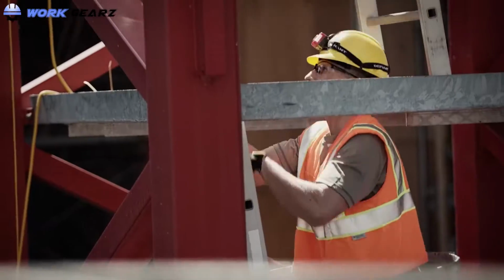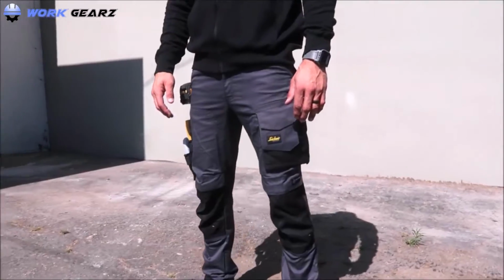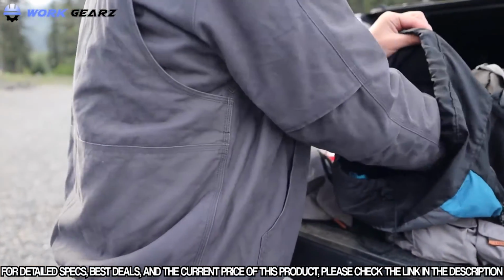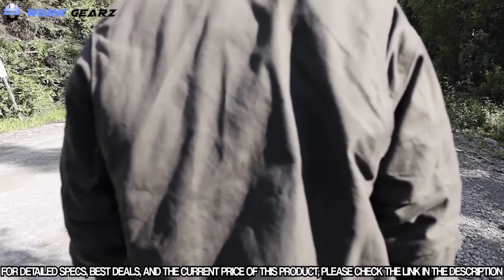Top 10 Best Clothing Brands for Construction Workers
✅ 1. Carhartt
✅ 2. Timberland
✅ 3. Wolverine
✅ 4. Dickies
✅ 5. Red Kap
✅ 6. Ariat
✅ 7. 5.11 Tactical
✅ 8. Cinch
✅ 9. National Safety Apparel
✅ 10. DRI DUCK

These are the best construction clothing brands to keep you safe at work that we have found so far.
As a construction worker you cannot wear any clothes to work, we are aware of the fact that you do not have to dress in a formal attire as a banker but you need clothes that are tough enough as your job.
The construction job involves working outdoors in hot, cold or rain so you need appropriate work clothes for the job. The brands selected in this video are based on their history, durability, customer satisfaction, innovation and strive to make the best clothes for construction worker.